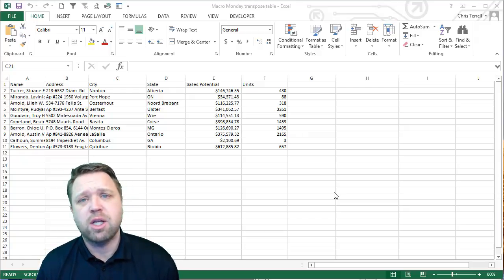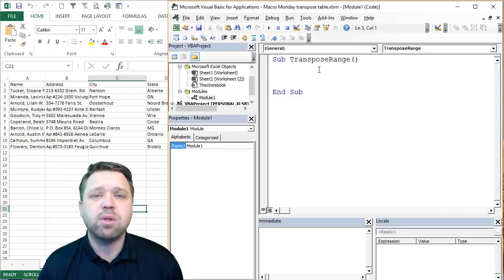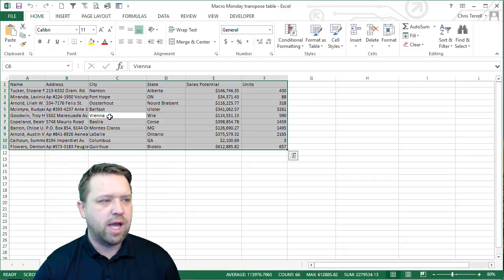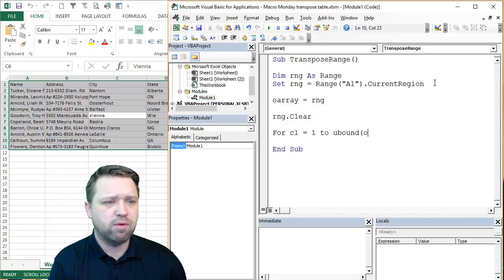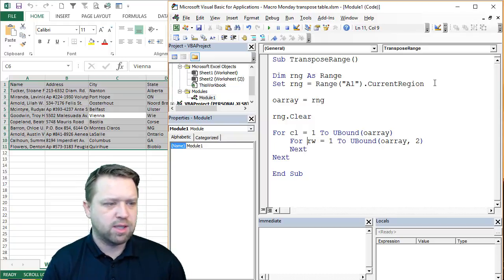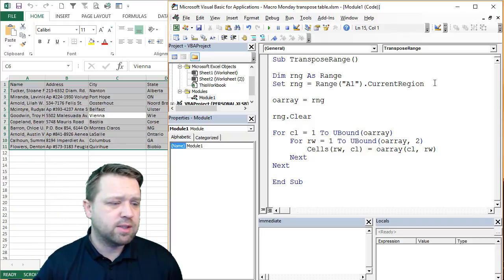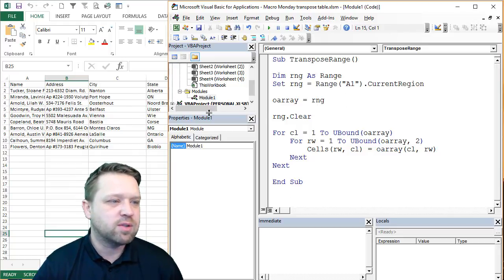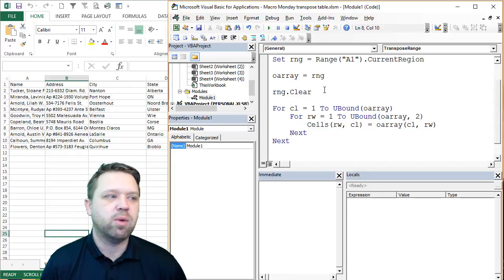Macro Monday Transpose a Table Solution - Code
In this Video we use VBA to Transpose a table of data.  We make a range object and pass it into a an array and use couple of For Loops to transpose the Data

CODE

Sub TransposeRange()

Set rng = Range("A1").CurrentRegion

oarray = rng

rng.Clear

For cl = 1 To UBound(oarray)
    For rw = 1 To UBound(oarray, 2)
        Cells(rw, cl) = oarray(cl, rw)
    Next
Next

End Sub